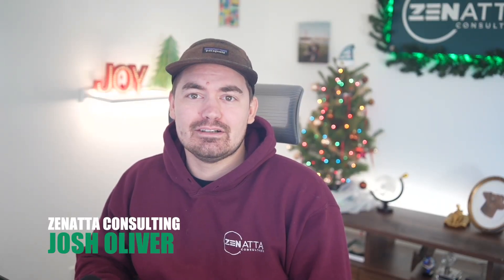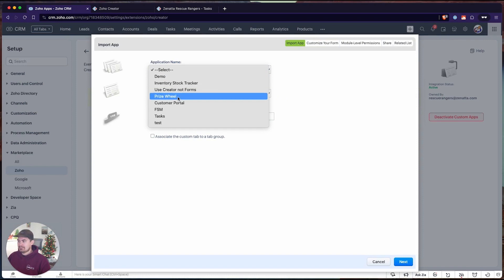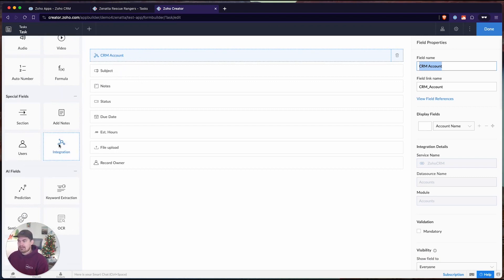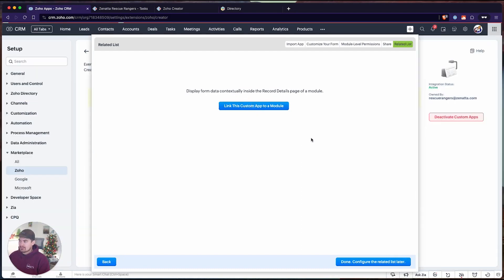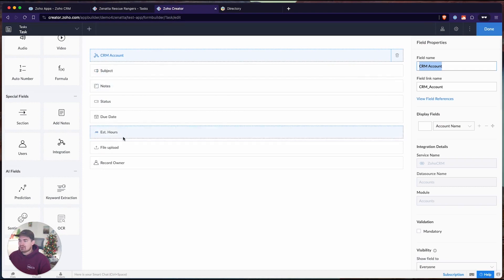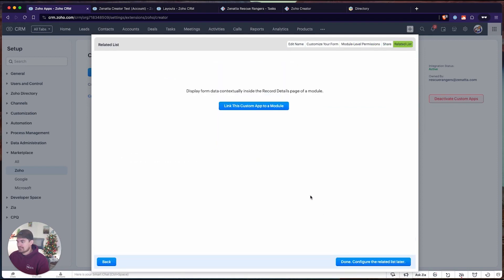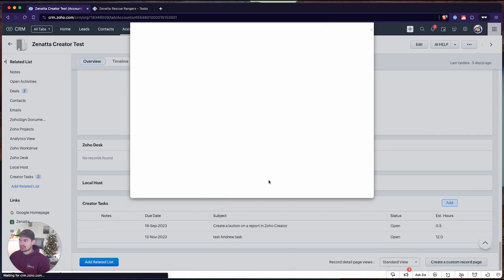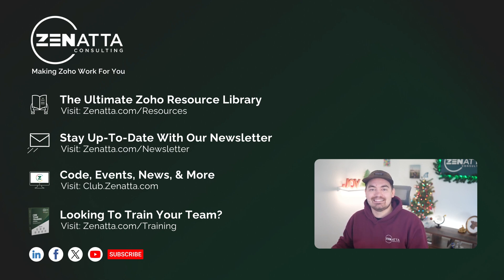Using The Zoho Creator Extension In Zoho CRM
In this tutorial, we will look into the intricacies of integrating Zoho Creator with Zoho CRM using the Zoho Marketplace extension. Learn how to view and manage Creator records within your CRM, create related lists, and optimize your workflow with this powerful extension